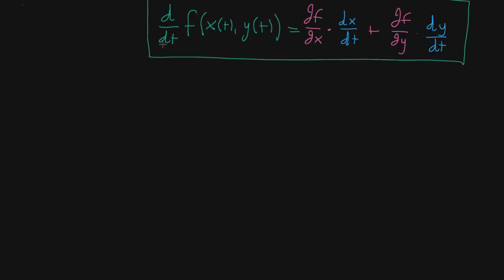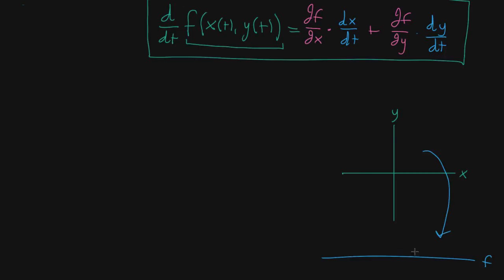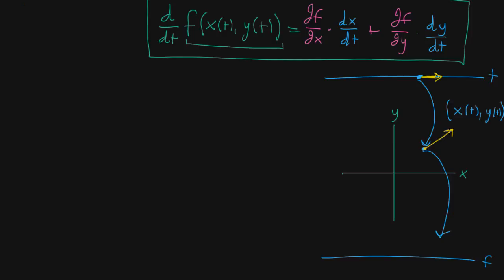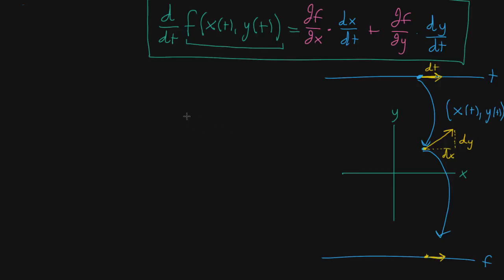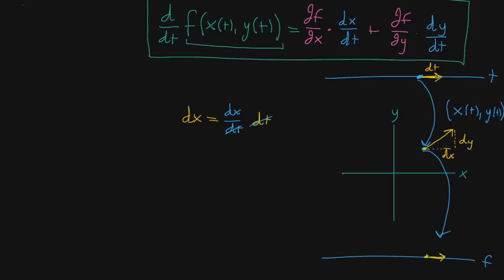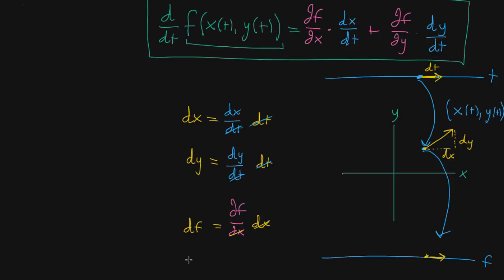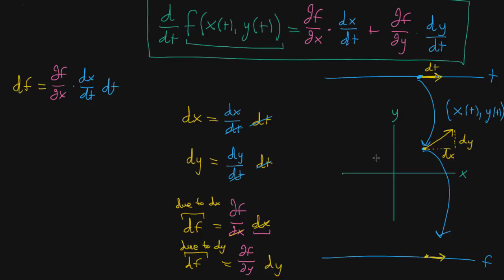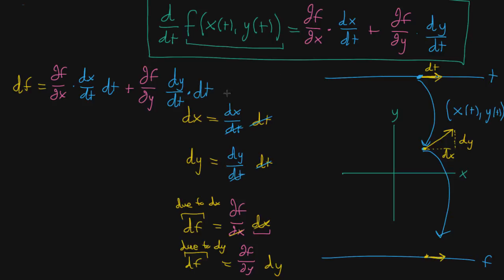Multivariable chain rule intuition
Get a feel for what the multivariable is really saying, and how thinking about various "nudges" in space makes it intuitive.